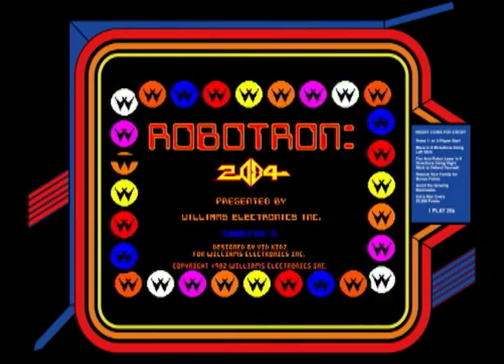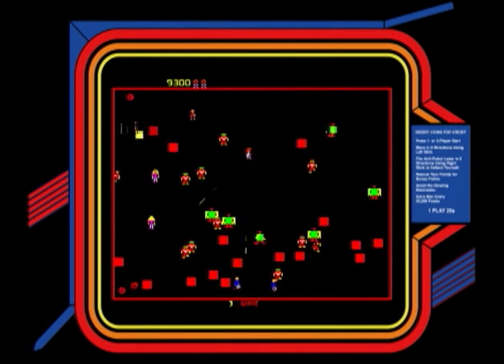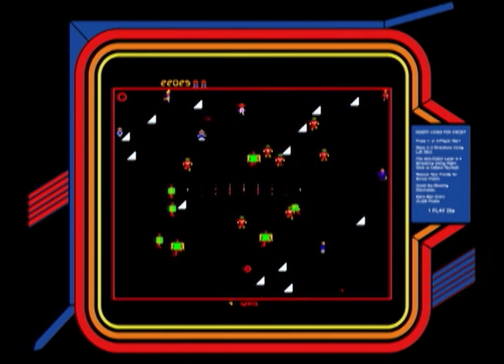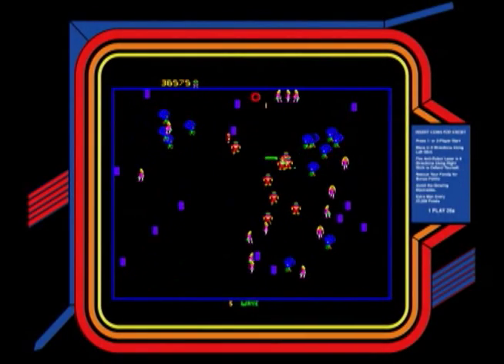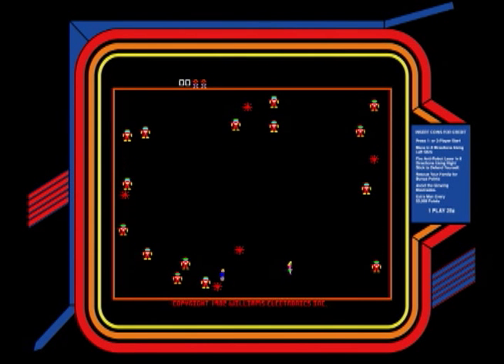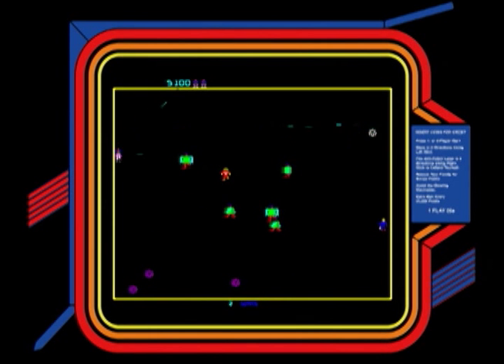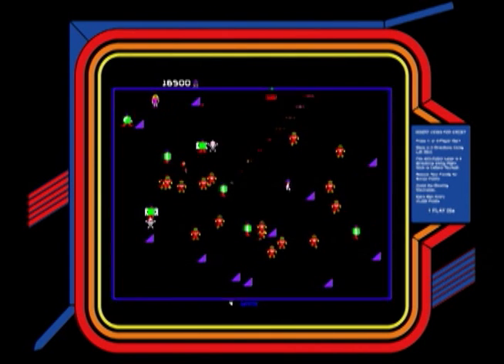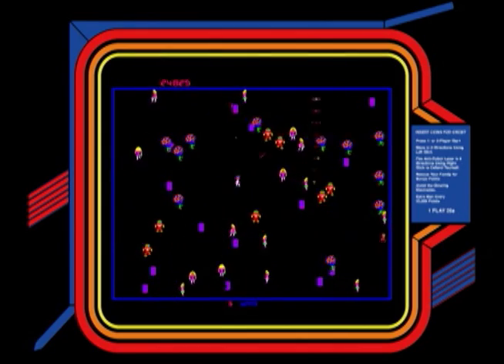Coin-Op Games 1982 - Robotron: 2084 (Vid Kids/Williams) [MAME]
I don't get paid to do this so return the favor.

This is a review of arcade coin-operated games year-by-year:  "Robotron" by Vid Kidz distributed by Williams was released in 1982.  The video game review footage was emulated on MAME.

This is an alternative site for video game reviews on YouTube other than Classic Game Room - Incomcompany (CGR), The Angry Video Game Nerd (AVGN) who is also know as James the Nintendo Nerd (JNN) or Irate Gamer.  There is no cussing here or 8th grade humor.  BiffsGamingVideos brings you expert reviews and high quality videos.